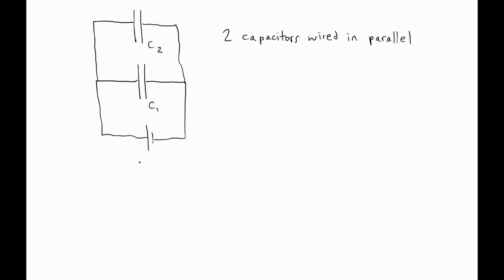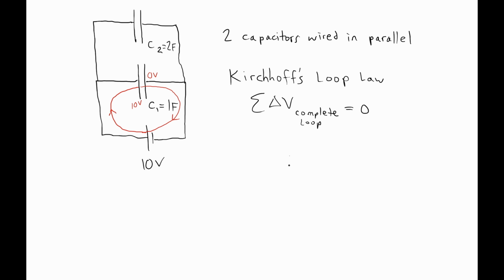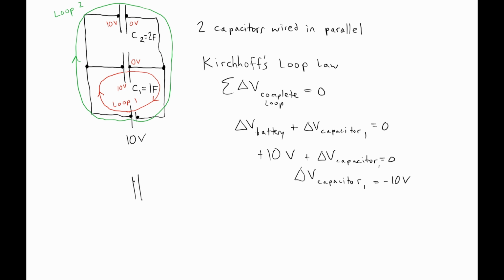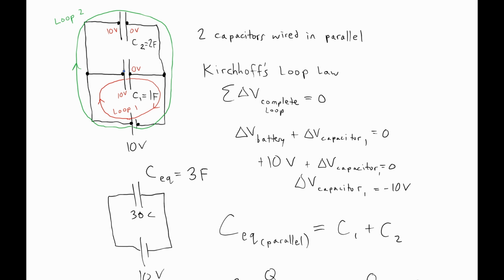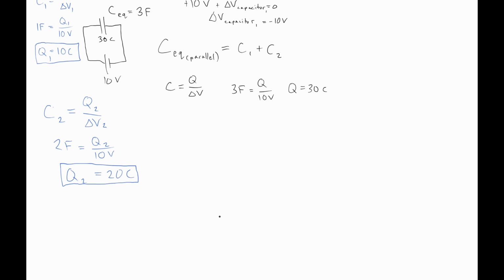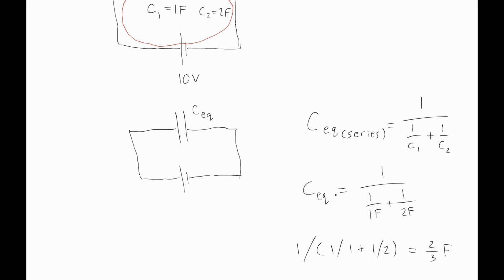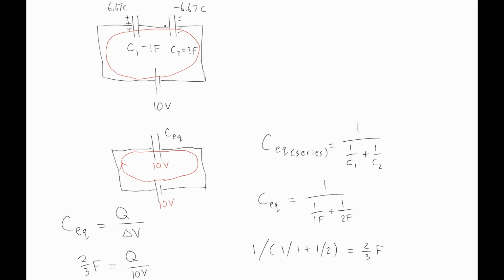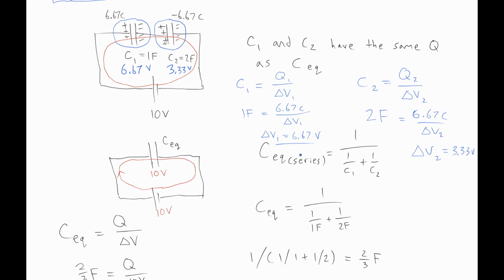Capacitors in Parallel and Series